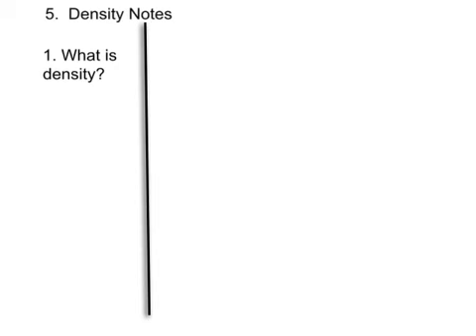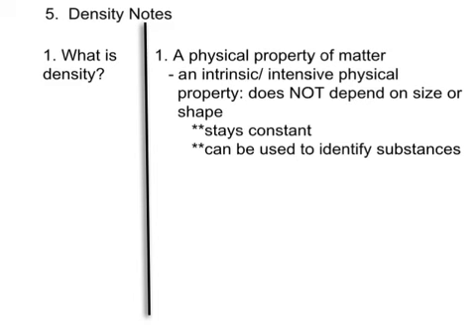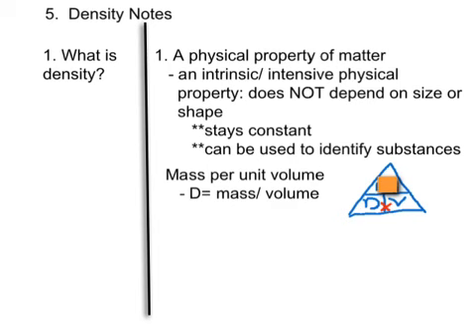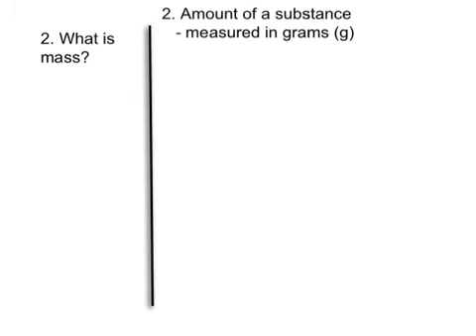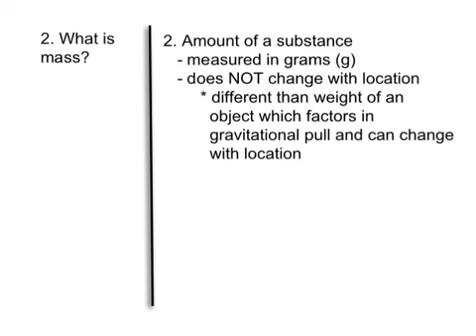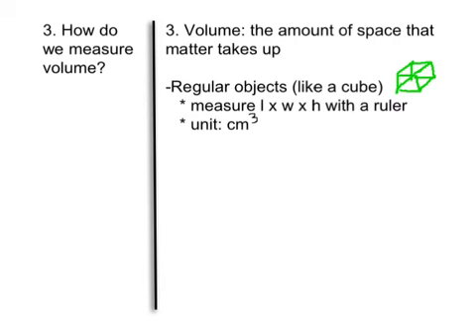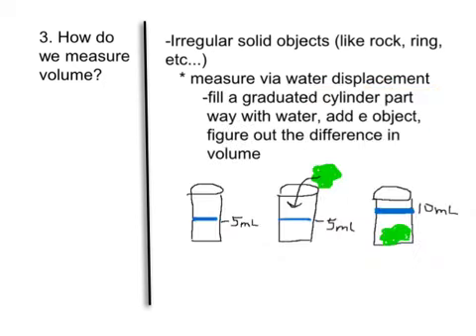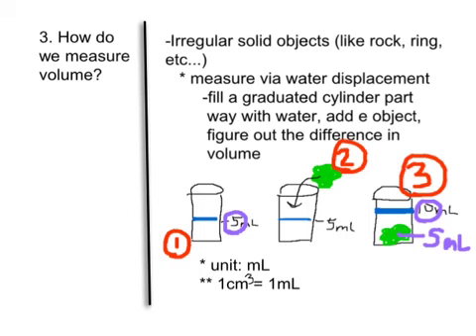5. Density Notes